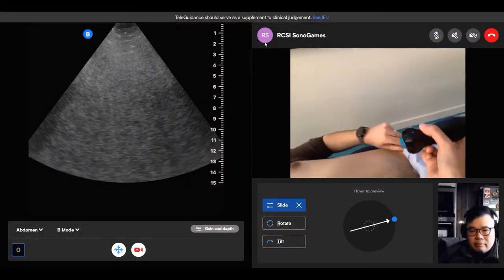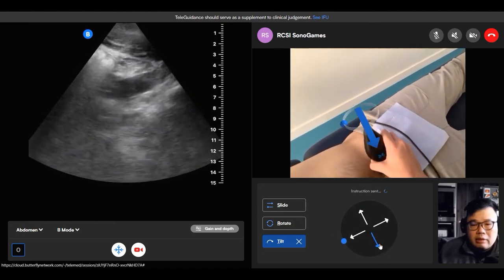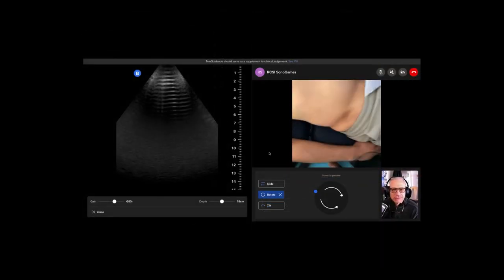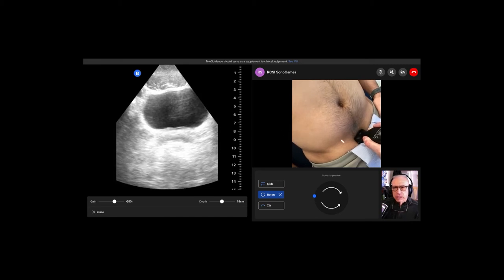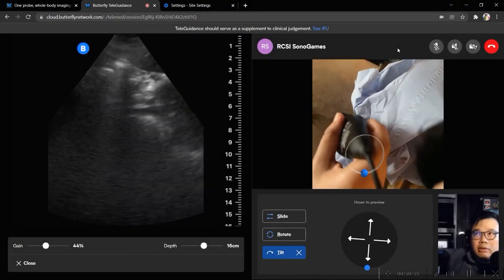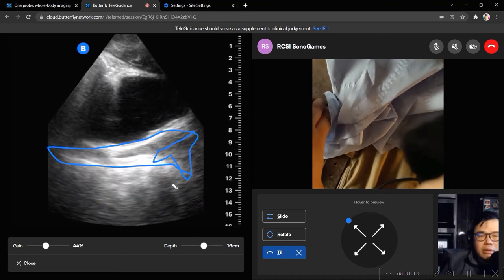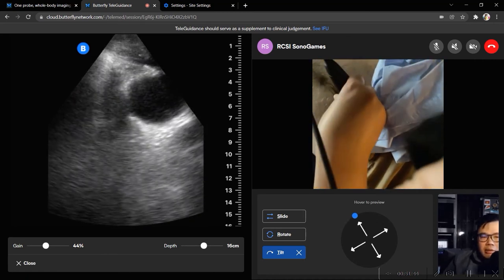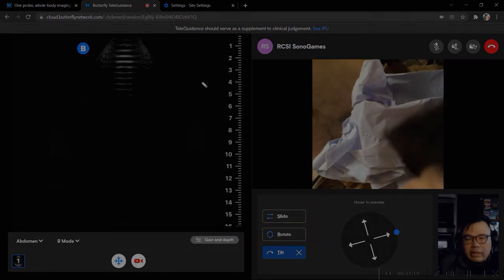Teach the eFAST exam remotely 2/4 - Pelvis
In this series, Dr Peter Weimersheimer and myself teach the Royal College of Surgeons Ireland RCSI Sonogames team how to perform the Extended Focused Assessment with Sonography in Trauma eFAST POCUS exam. This episode it's the Pelvic component of the exam.

Chapters

0:00 Introduction
2:18 Pelvis - Nicolas Lim
4:16 Pelvis by Dr Peter Weimersheimer
7:05 Pelvis - Nicolas Lim

Tips -
Probe needs to be low enough that it is uncomfortable for both you and the patient - get right down to the PUBIC SYMPHYSIS

Saggital view is more important and prevents false positive & false negative  reads especially in male anatomy.

Seminal vesicles can mimic free fluid in the far field - Beware

Fluid appears as sharp angles as opposed to fluid in bladder, bowel which is rounded

Fan/Tilt the probe whilst clearing each section to get a 3D impression.